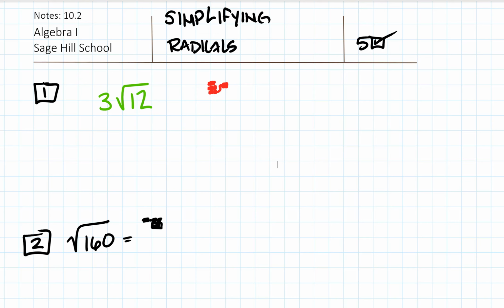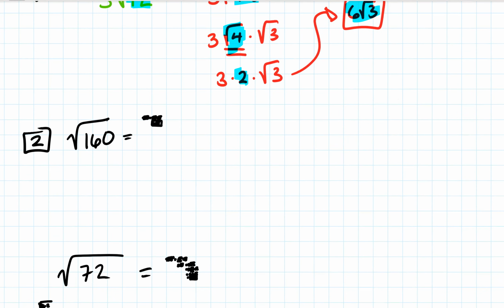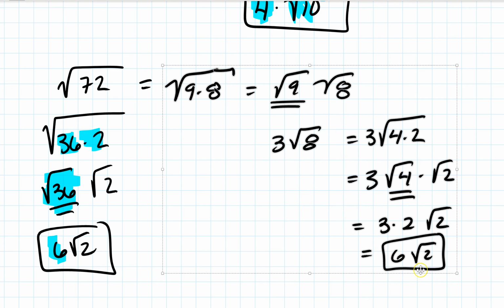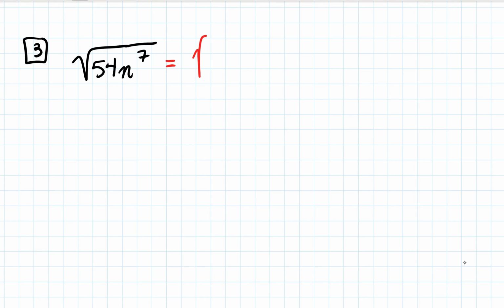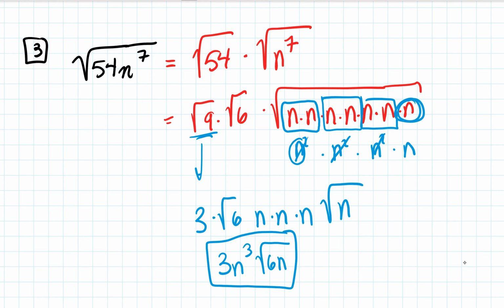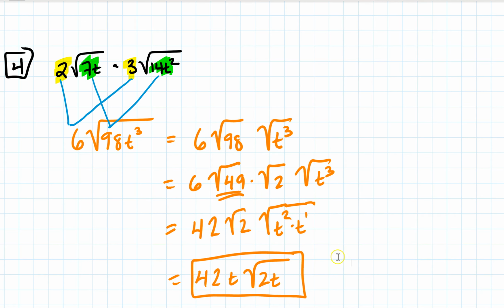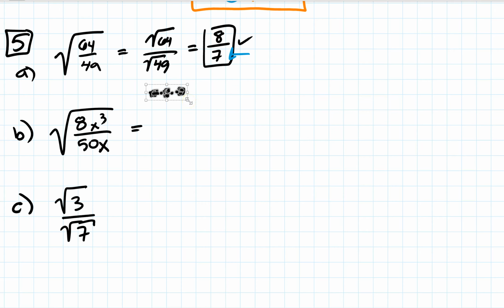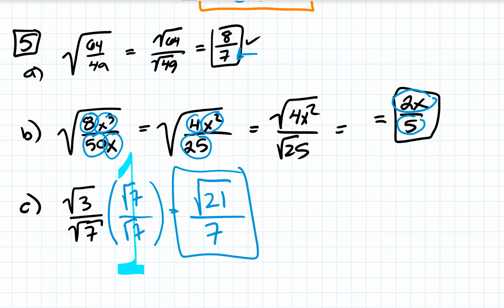Alg 1 10 2 Video Lesson